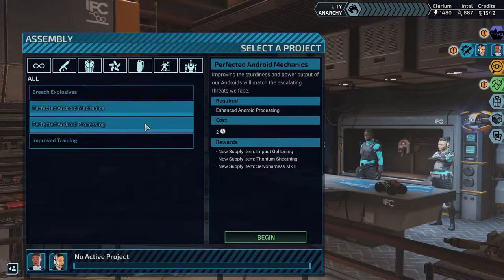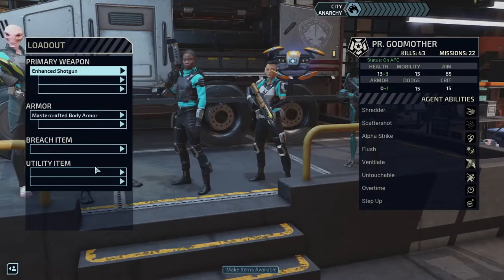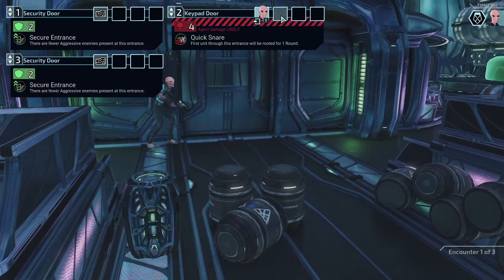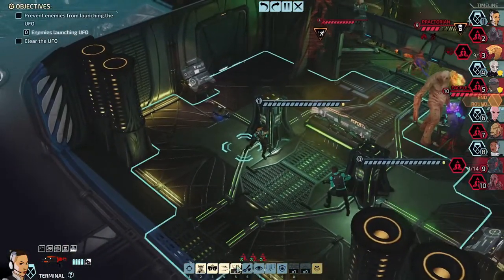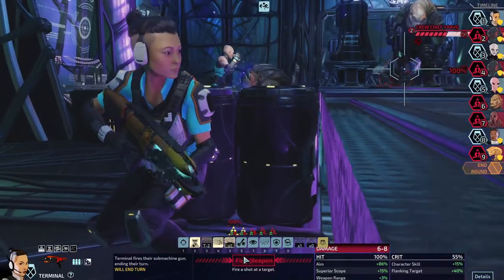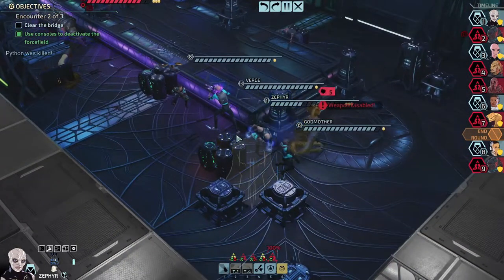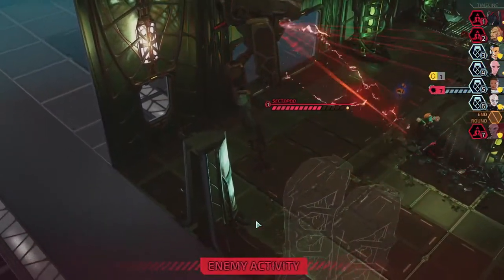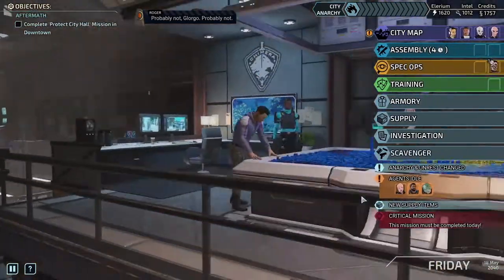Ending Gray Phoenix- XCOM: Chimera Squad E21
Stopped Gray Phoenix before they were able to launch are starship into space.